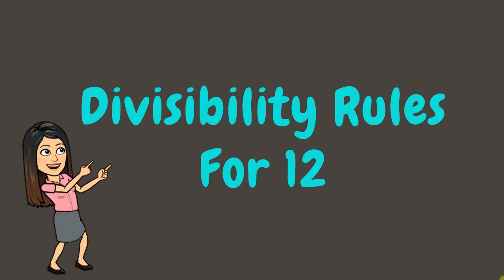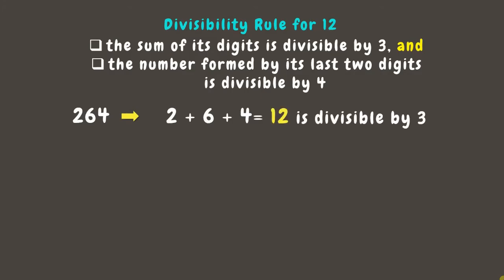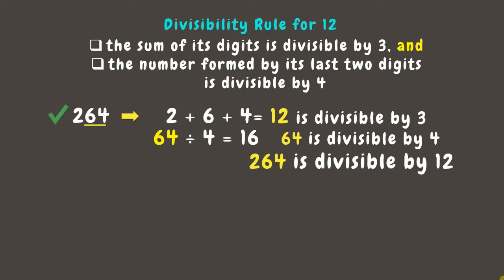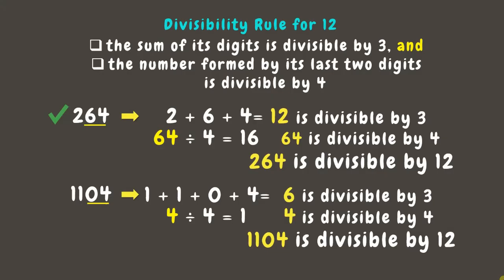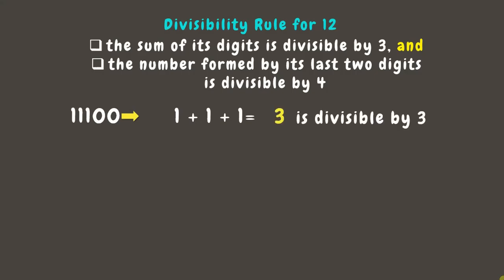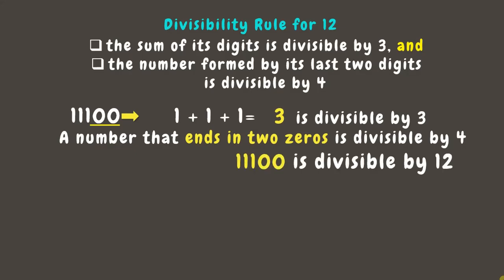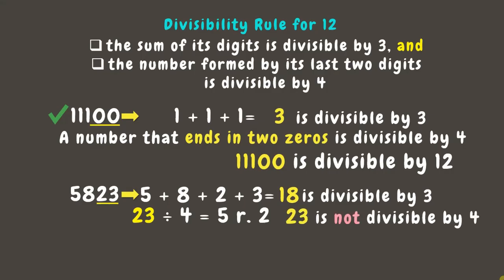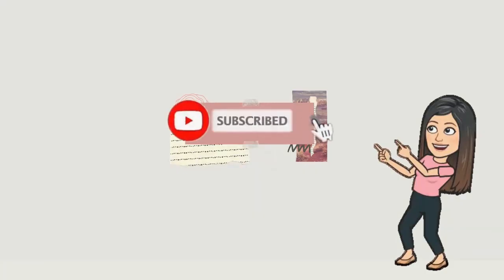DIVISIBILITY RULES FOR 12 | GRADE 5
Objective: This video aims to help you identify if a number is divisible by 12.